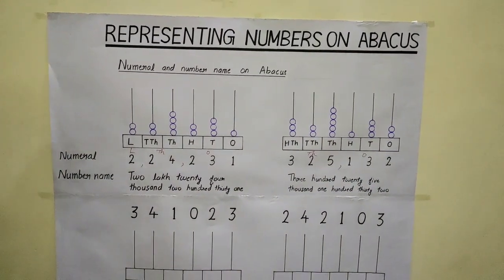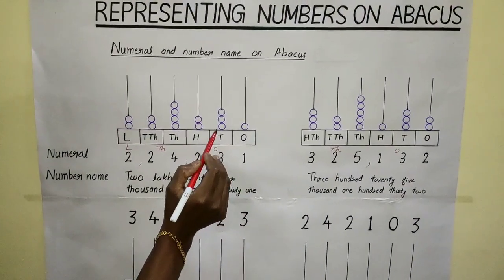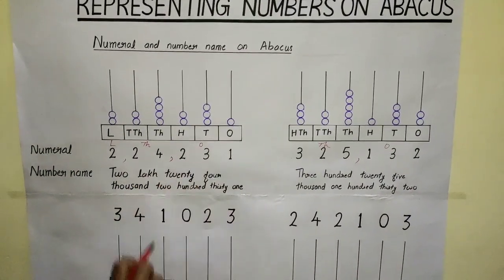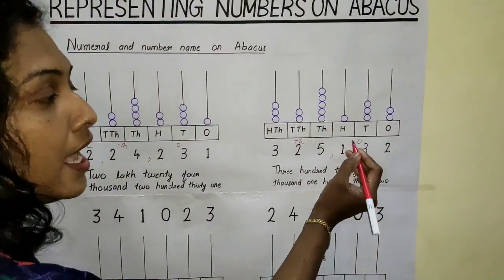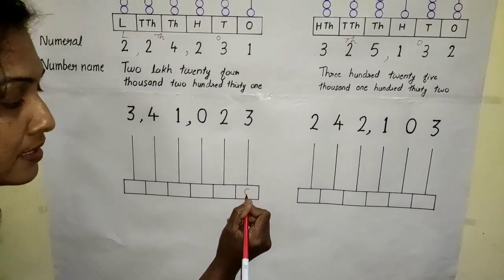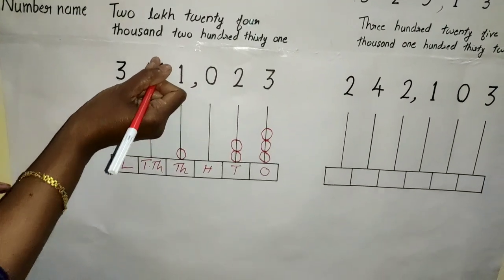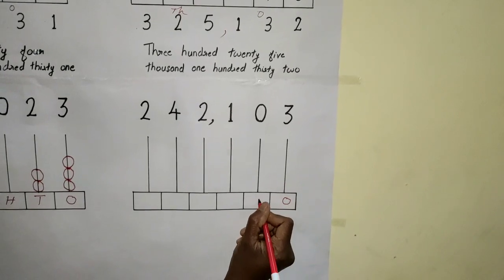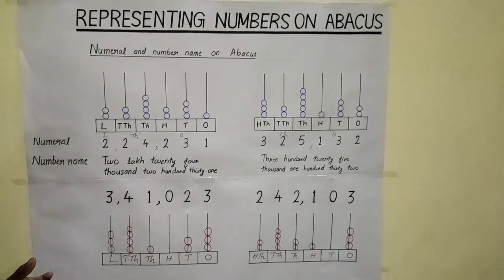6-Digit numbers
Representing Numbers on Abacus